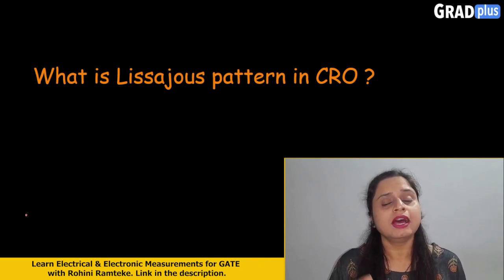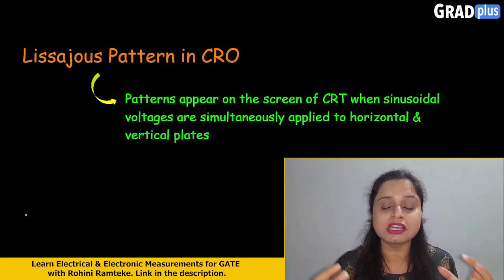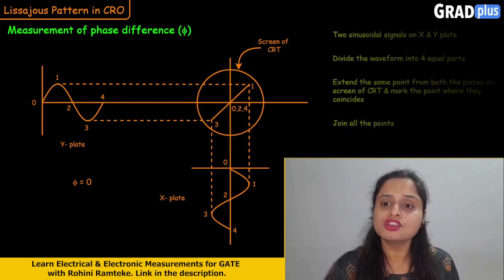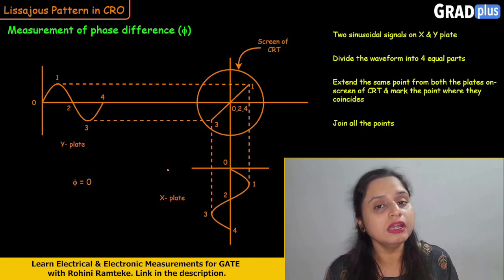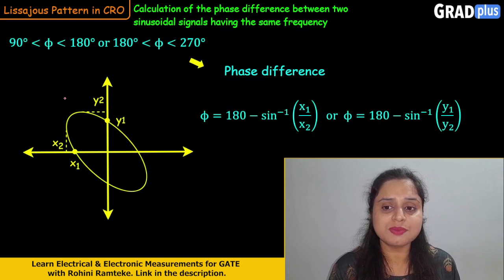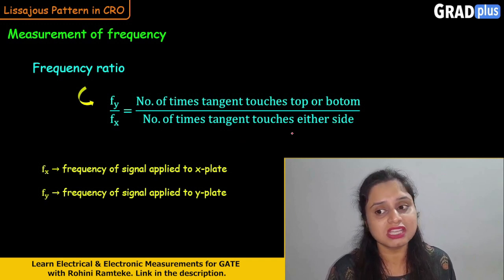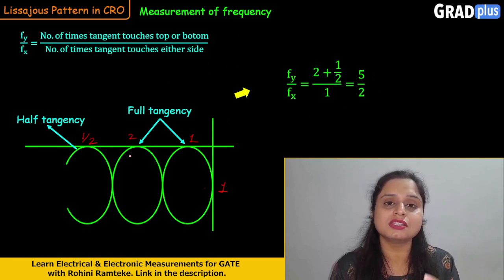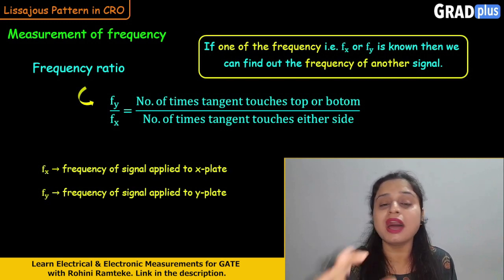Exploring Lissajous Patterns in CRO: Visualizing Phase Relationships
Click on the above link to check out the most powerful course for mastering the concepts of Networks/Electric Circuits required for GATE, ESE etc.

Ready to take your understanding of Lissajous patterns in Cathode Ray Oscilloscopes (CROs) to the next level? In this advanced video, Rohini Mam delves deeper into Lissajous patterns and explores their role in sophisticated signal analysis.

Lissajous patterns are mesmerizing visual representations that occur when two sinusoidal waveforms, typically from different sources, are graphically displayed on a CRO screen. They provide valuable insights into phase relationships between electrical signals, making them powerful tools for analyzing complex waveforms. Let's see.